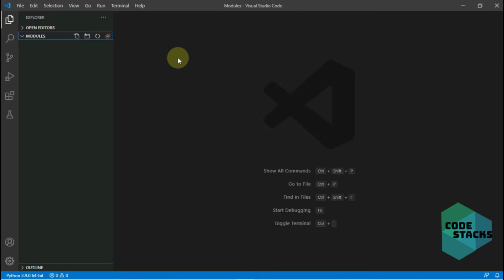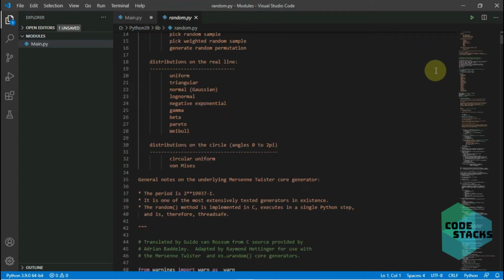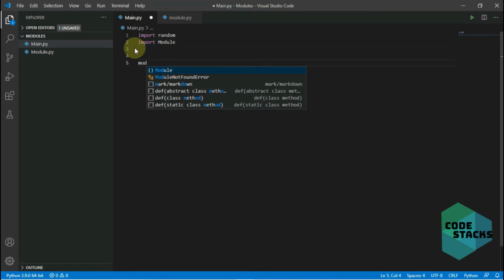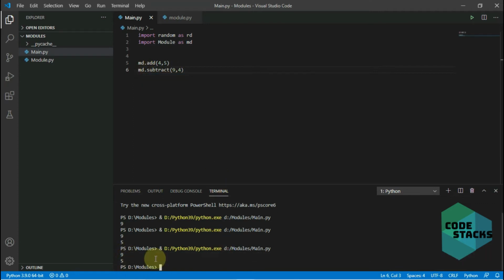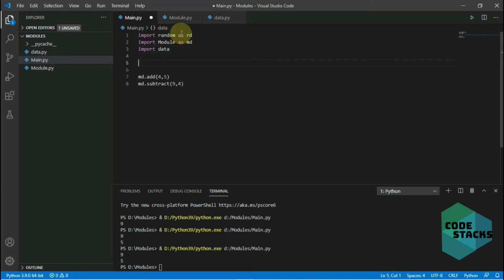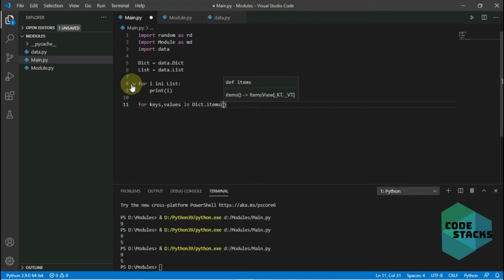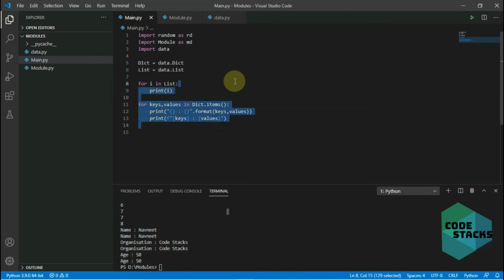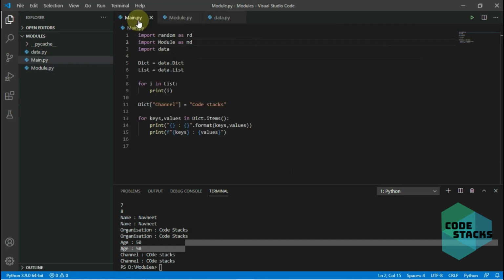How to Create Modules and Import Files in Python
Hello Everyone, In this video, we learned how can we create our own Modules and import Data files in Python.

--Navneet